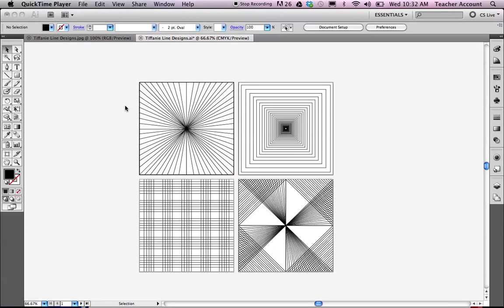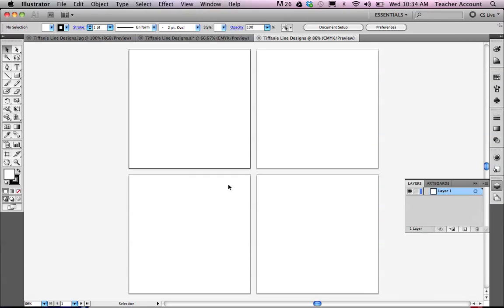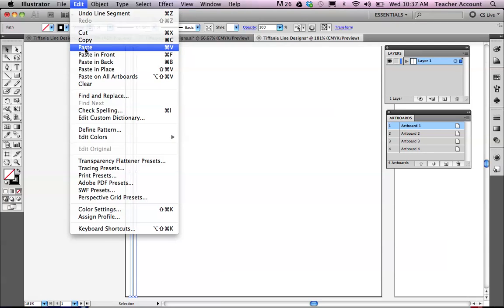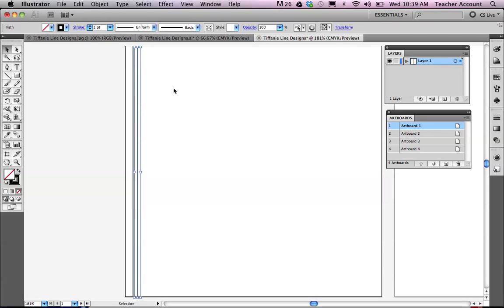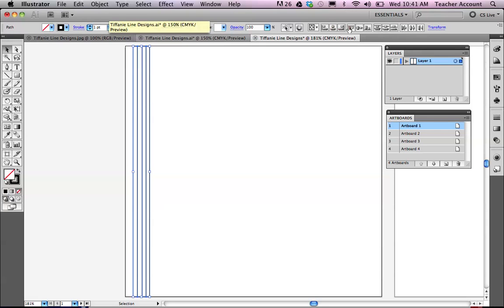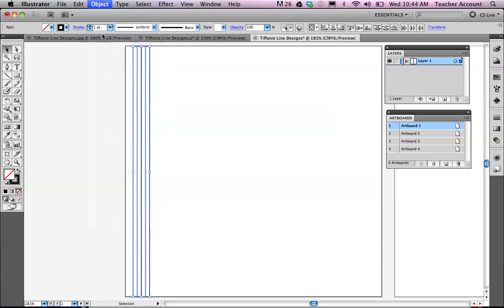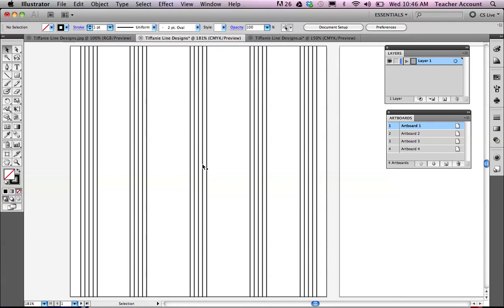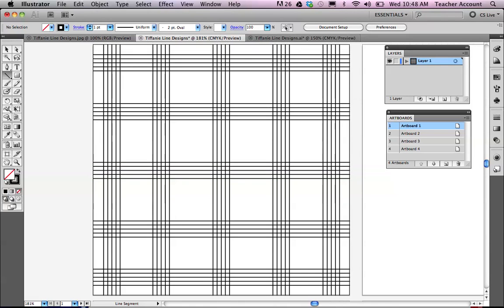Line Designs Part 1